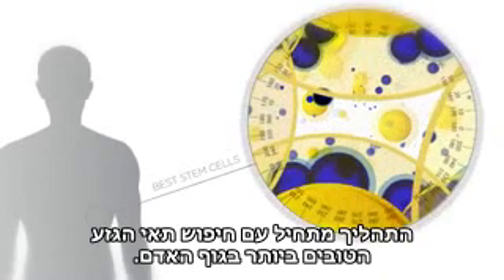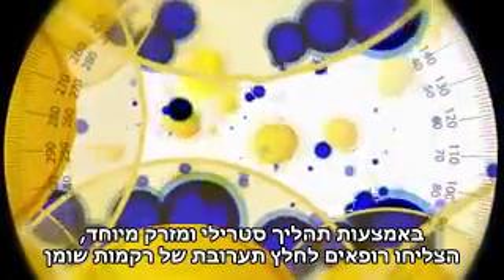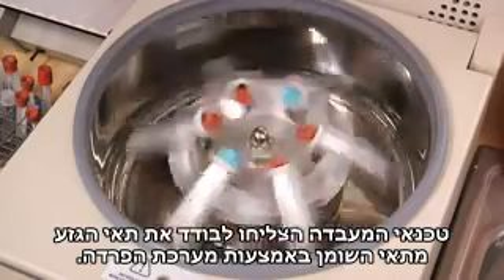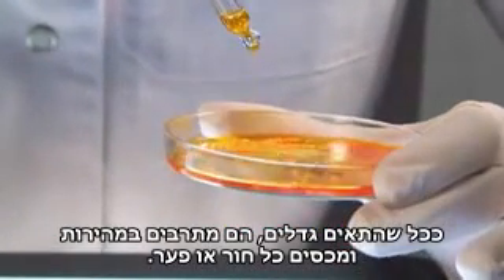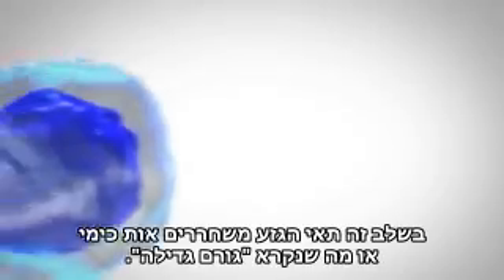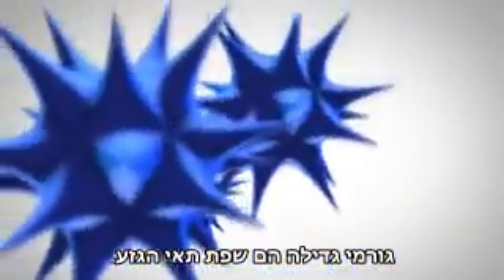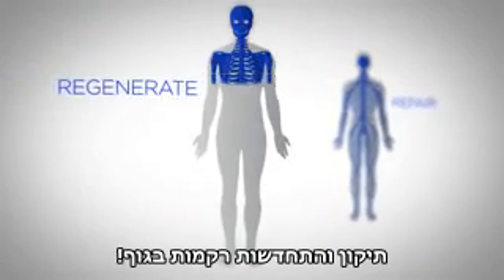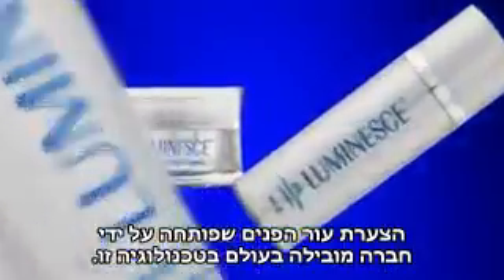הנס של ג'נס- קוסמטיקה שוברת שוק בטכנולוגיית תאי גזע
לפרטים נוספים 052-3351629 מירב יוסף לוי
סרום מצעיר פנים ומחולל פלאים בטכנולגיית תאי גזע וגורמי גדילה